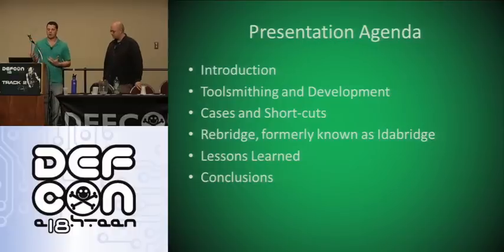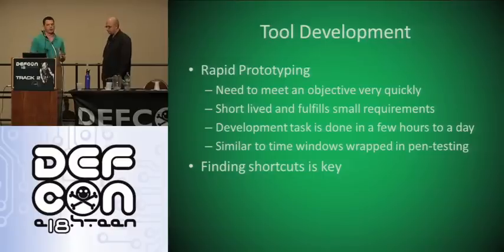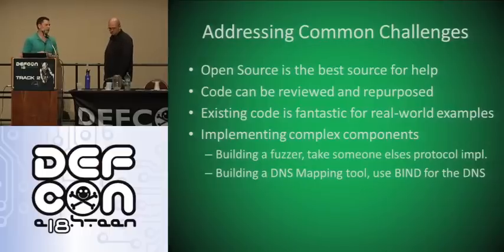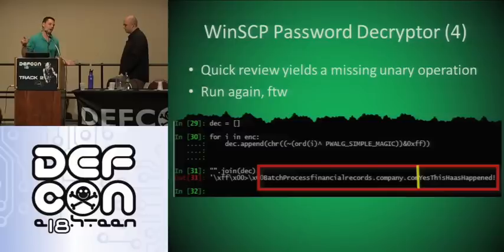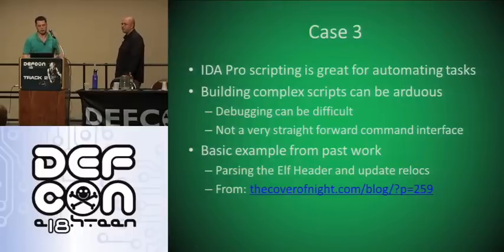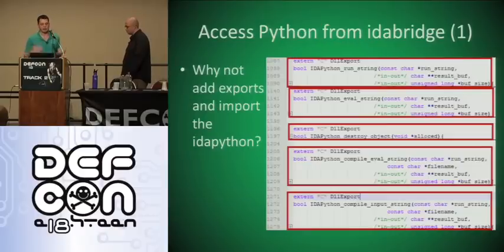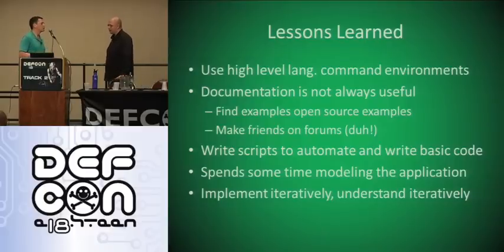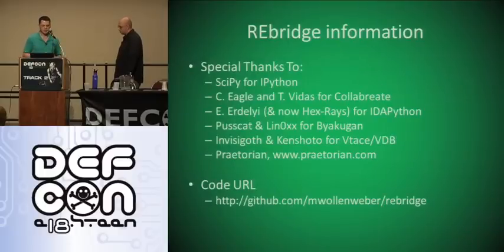Defcon 18 Toolsmithing an IDA bridge case study for building a reverse engineering tool adam pridgen Mat Wollenweber Part